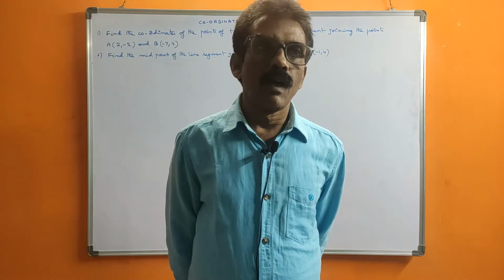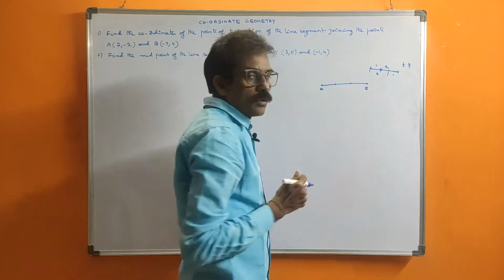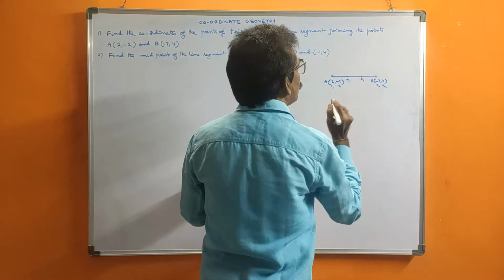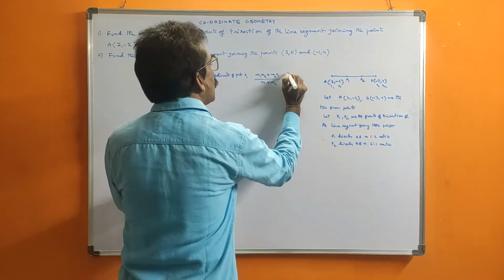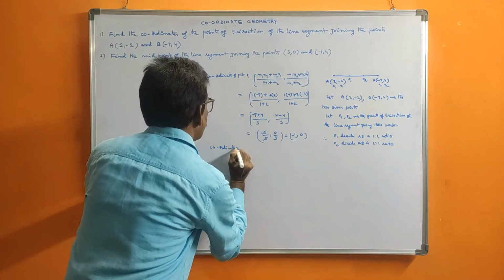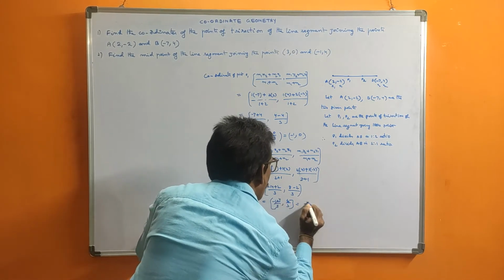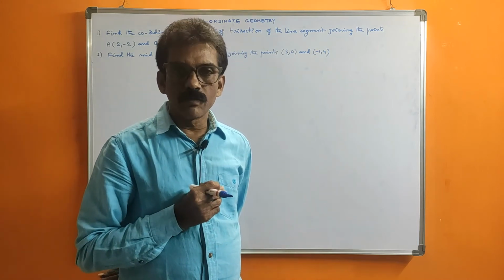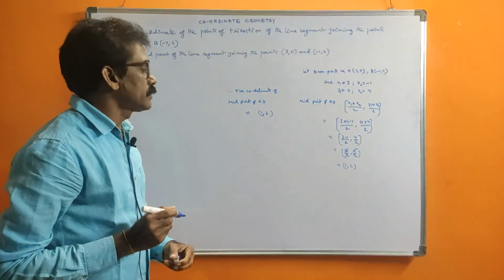To find the points of trisection of a line segment, to find the mid point of a line joining.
1) Definition the trisection points of a line segment joining the given points are the points which divides that line in 1:2 ratio and 2:1 ratio.
2) Substitute the given values in the formula.